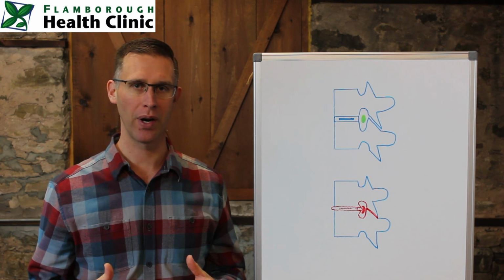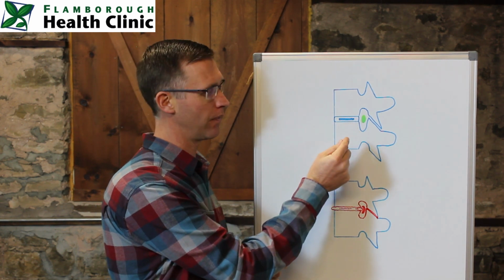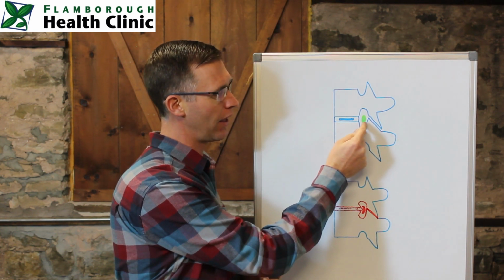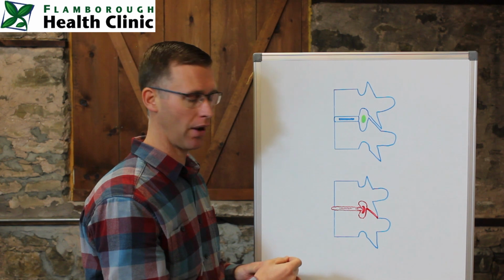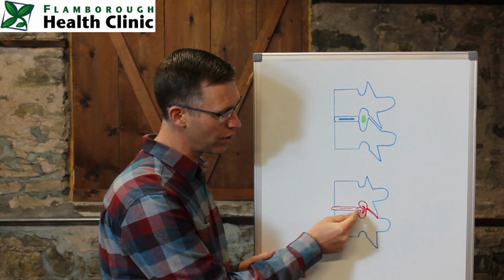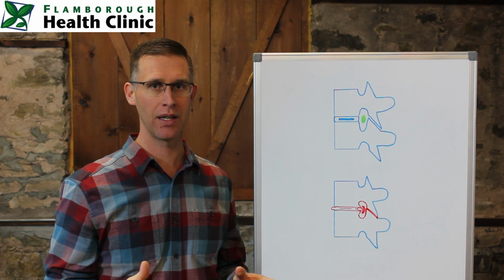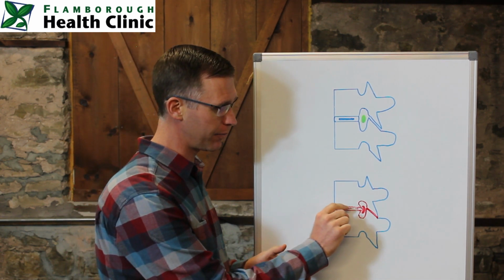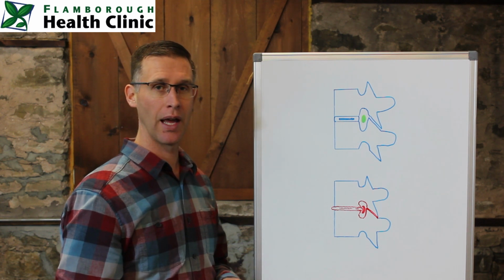Overcoming Degenerative Disc Disease with the McGill Method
Ready to overcome your back pain from degenerative disc disease?